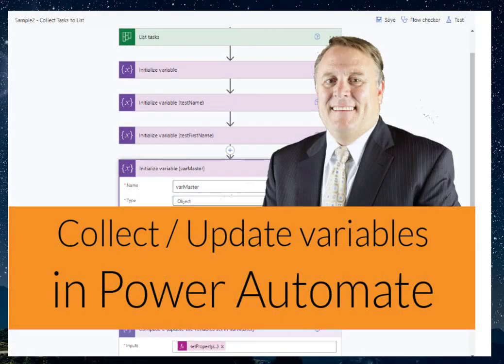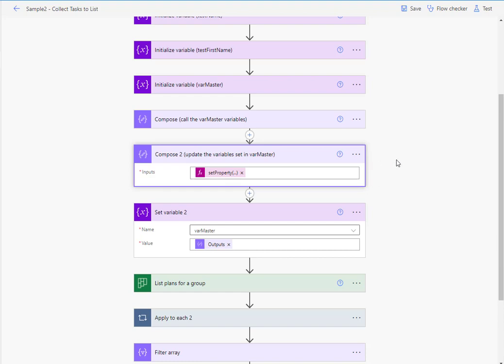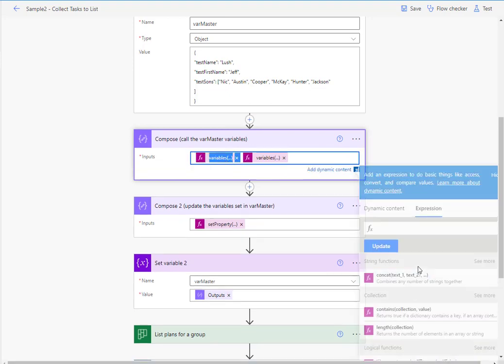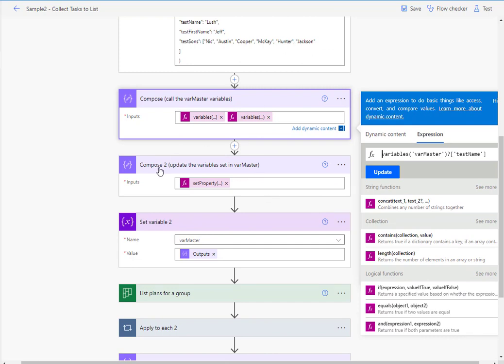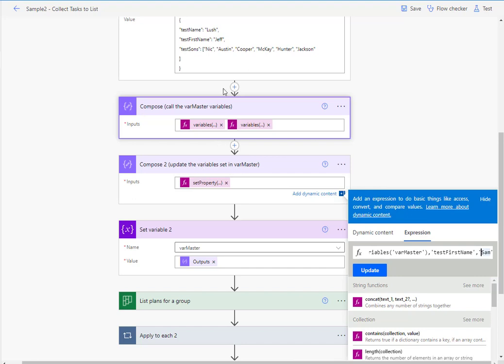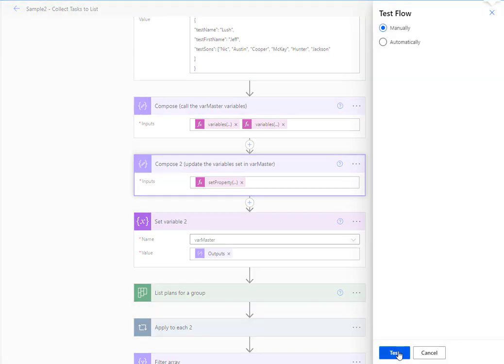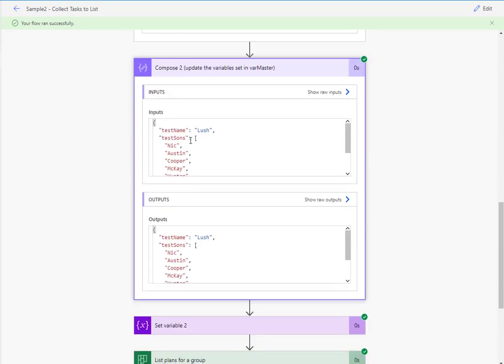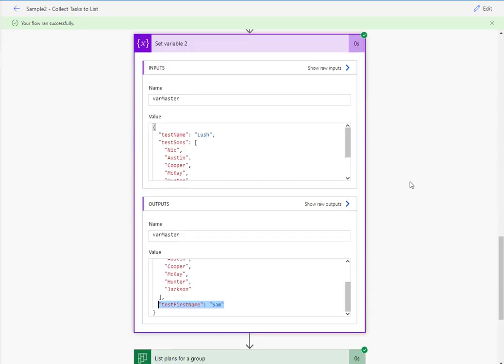Less than 3 minutes to create a Master Variable [0612211743]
Variables are helpful in Power Automate to collect, extract, modify and display data from throughout Office 365.

Table of Contents:

00:00 - Introduction
00:25 - Open Power Automate
00:38 - Capture multiple variables
00:45 - Call variables
01:11 - Change the variable
01:46 - View the variable
02:01 - Using the Test in Power Automate
02:12 - Look at the variables working